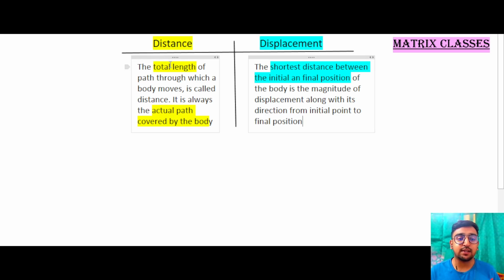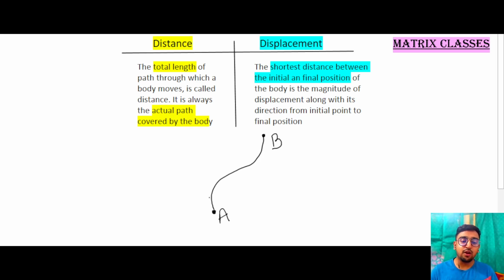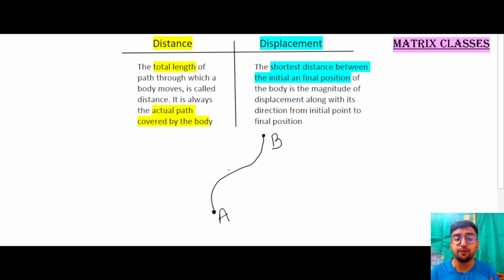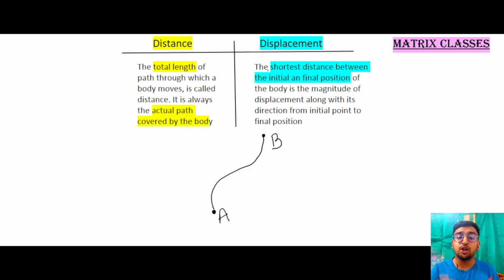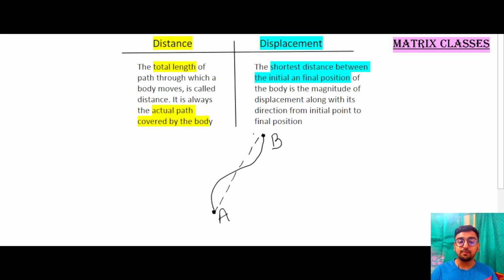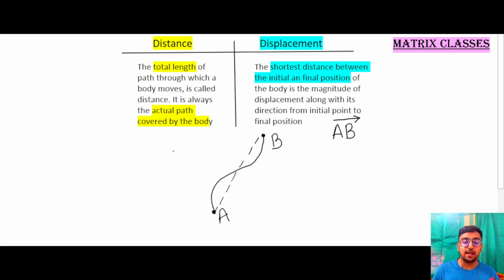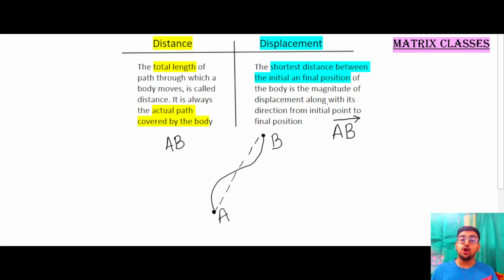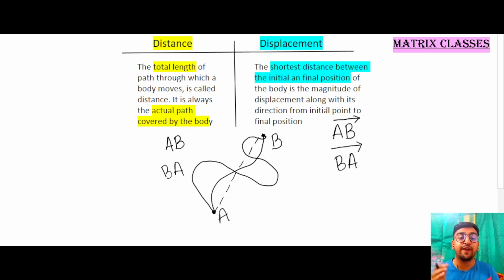Class 9 Physics| Lecture 4 (Concept) IMPORTANT | Chapter: Linear Motion in 1 dimension| Anubhab Sir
Class 9 Physics (Distance vs Displacement)
Chapter Linear Motion in 1 dimension
Lecture 4 : Concept Video (IMP)

In this video series, we will solve each and every problems, by understanding the concepts behind it.

By Anubhab Sir (B.Tech IIEST Shibpur)